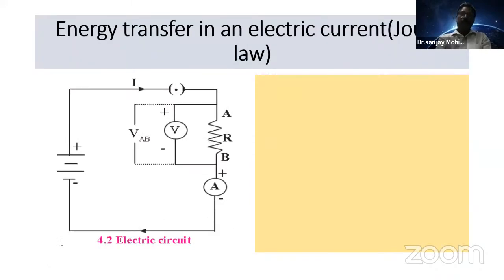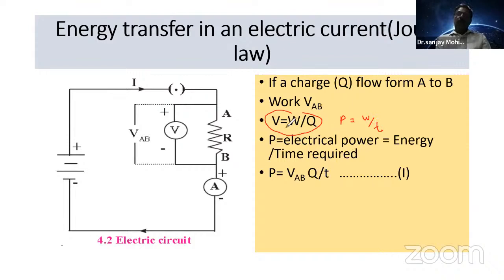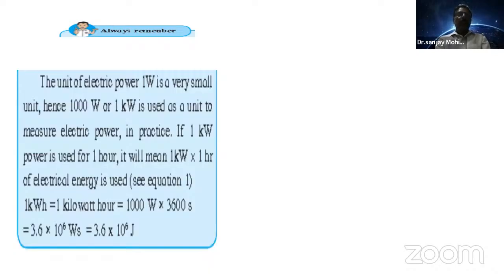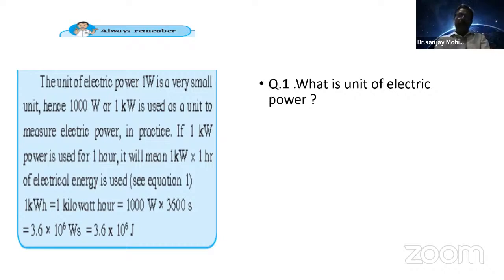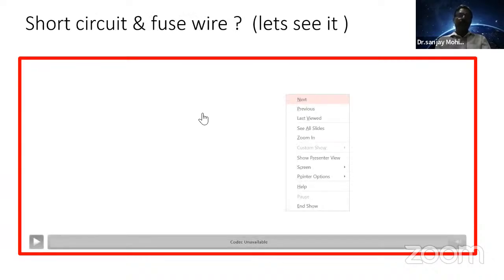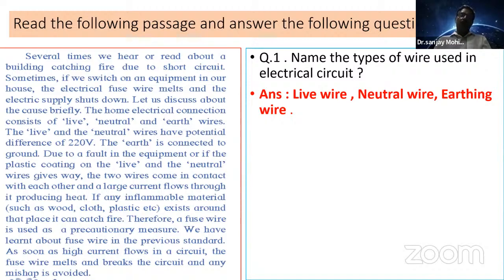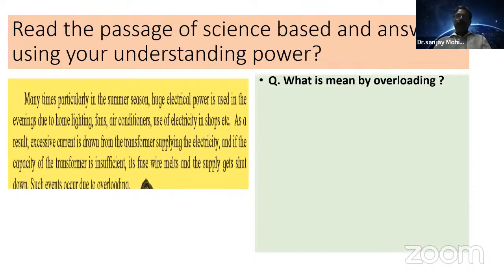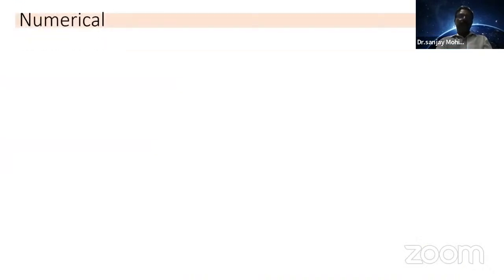std 10th Sci & Tech -1 episode -2 Joules law and its application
Std 10th  chapter-4 ssc Effect of electric current , joules law & its application and derivation